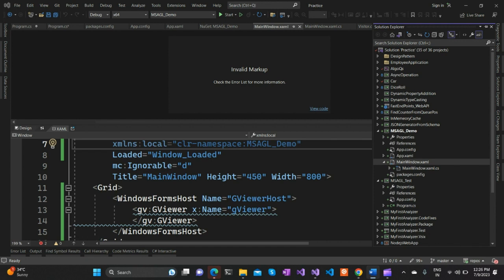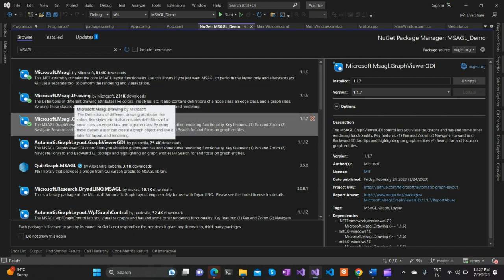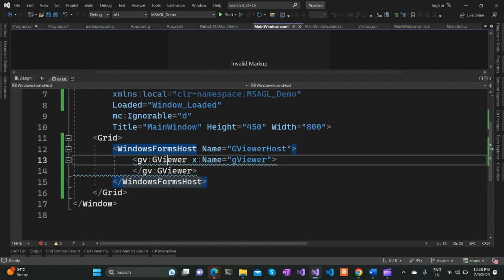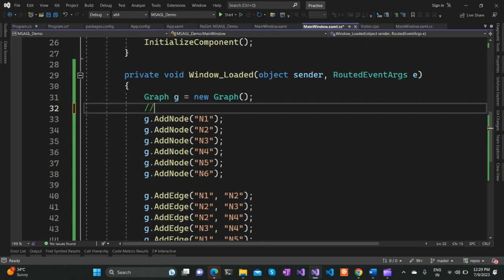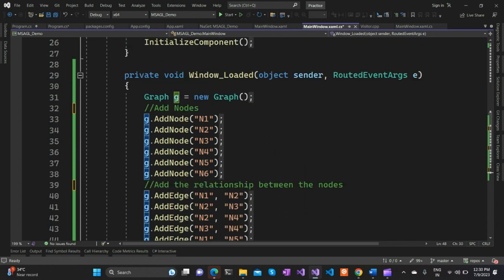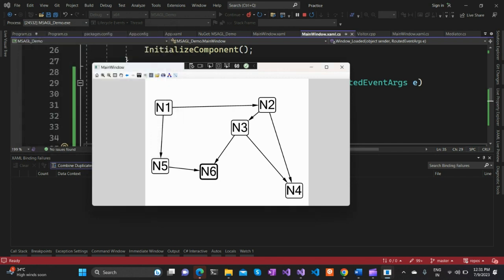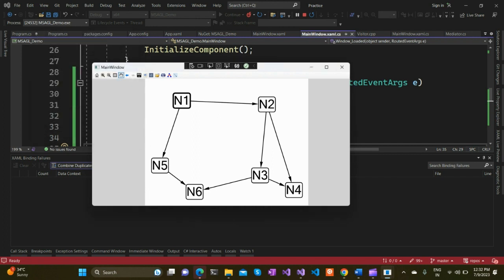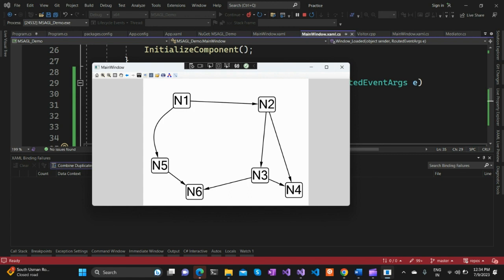Explore Creating Stunning Visuals in C# WPF with MSAGL Easily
Learn how to create captivating graph visualizations in C# using MSAGL and WPF. Follow along as we explore the powerful features of the MSAGL library, from graph creation to layout customization. With step-by-step instructions, you'll discover how to build interactive graphs, add nodes and edges, and render them beautifully onto a Canvas. Unlock the potential of MSAGL to create stunning visuals and impress your audience. Join us on this exciting journey of graph visualization and take your C# WPF skills to the next level!

Also Consider Sharing the content in Technical Communities